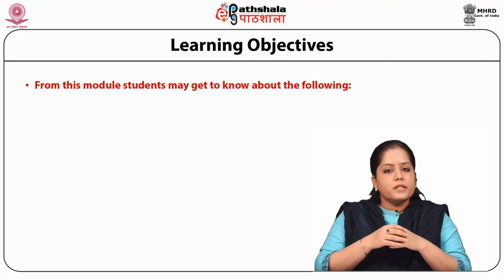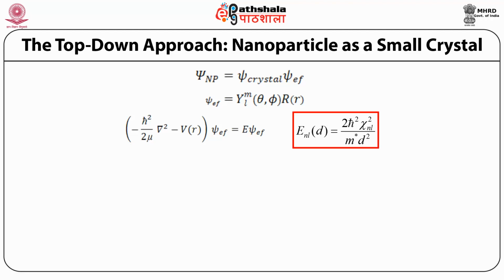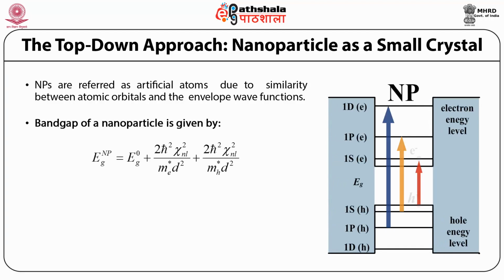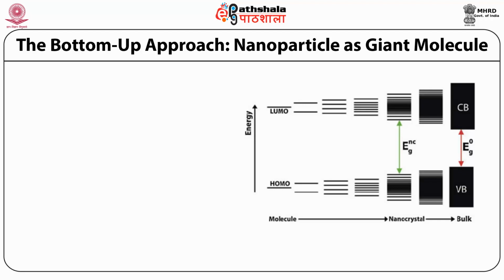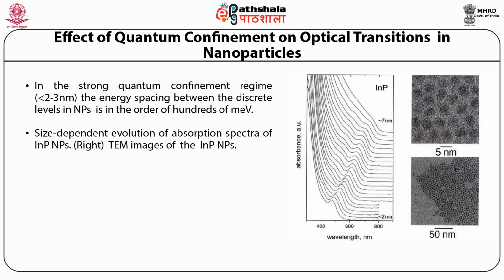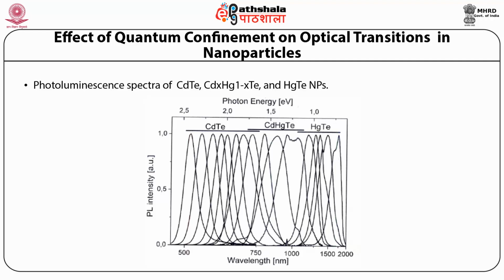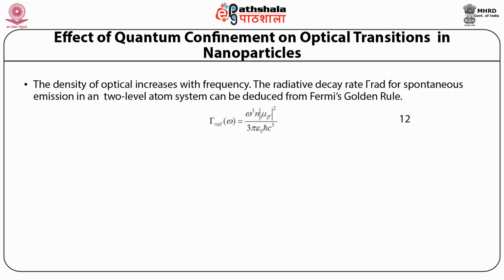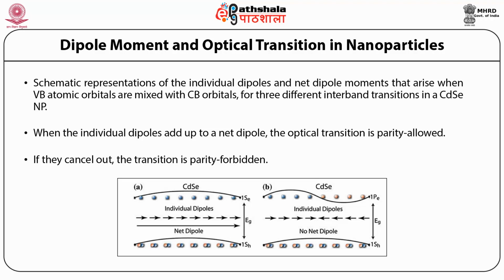Semiconductor Nanoparticle-2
Subject:Physics